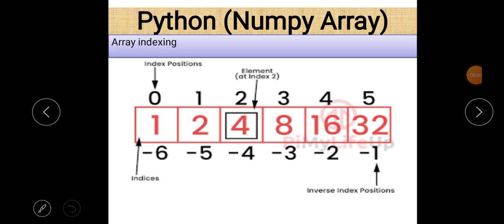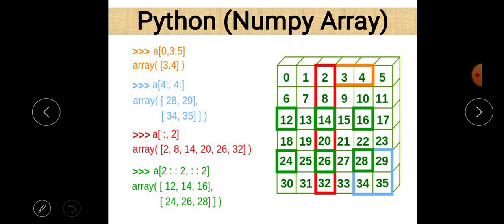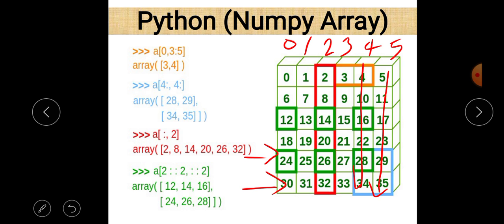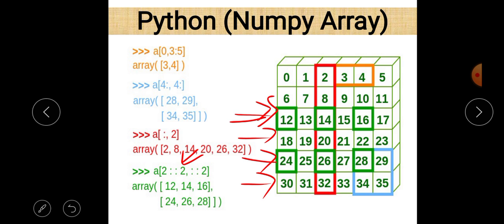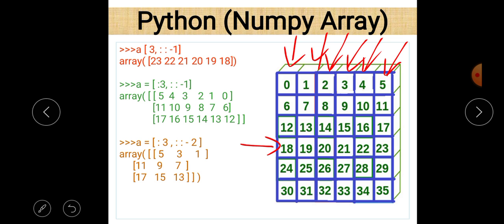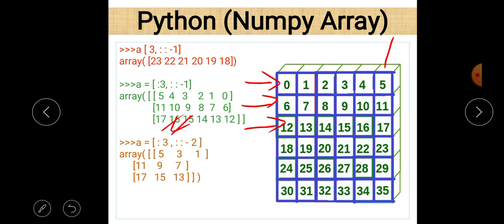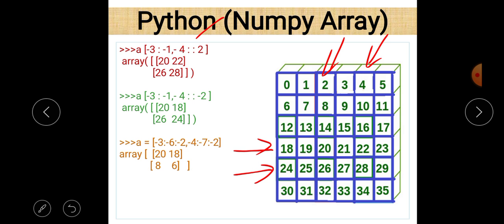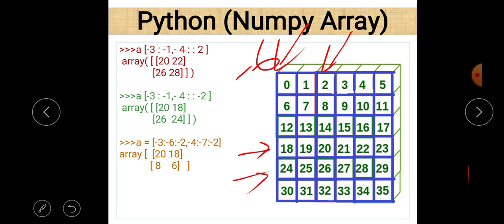Class XI Informatics Practices 20-11-2020 By Mr. Praveen Singh Ch- Numpy Array Part -4